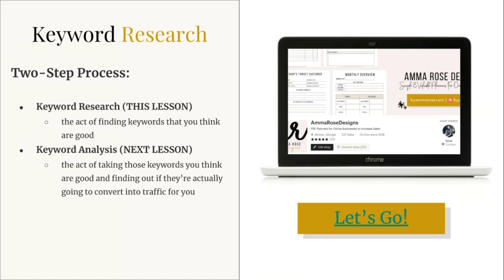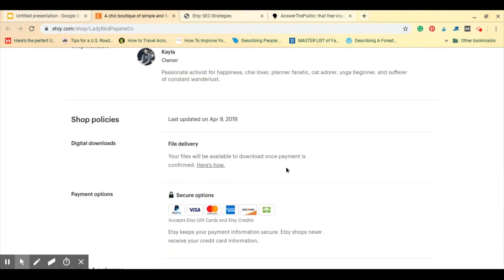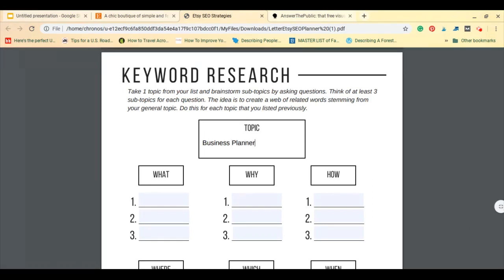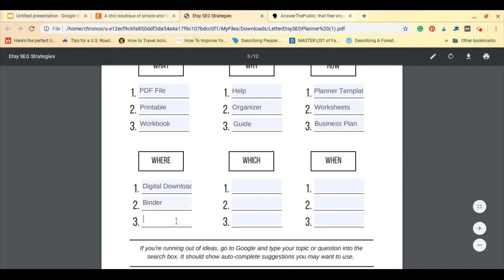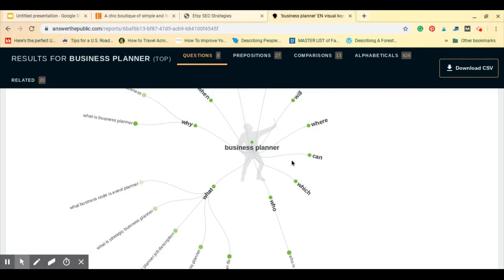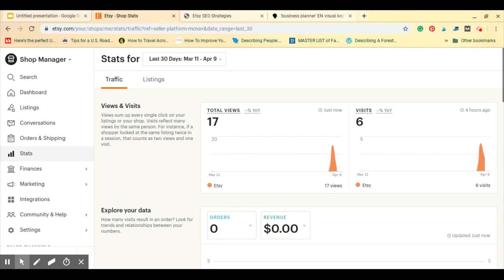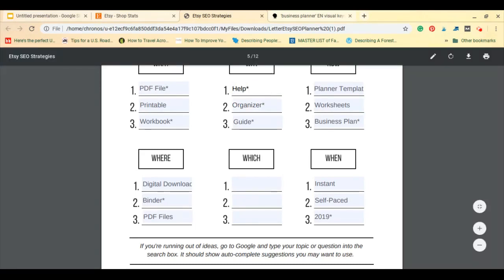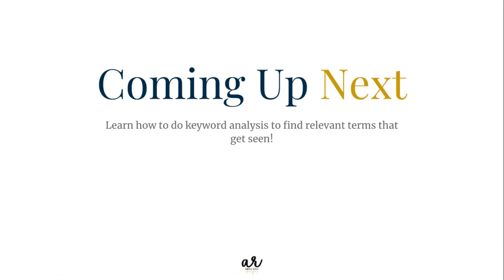[FREE Training] How to Do Etsy Keyword Research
This lesson is from my short mini-series - Expert-Proven Etsy SEO Formula - which is a series of video lessons, walking you through my process of Etsy SEO, from optimizing an Etsy shop, to Keyword Research + Analysis, to plugging it all in and watching sales soar.

It's a project that I'm actually quite proud of and has helped so many of my students!

Side Note: this mini-course won't be available for much longer to make room for some new projects coming in 2020. If you enjoyed the lesson, go ahead and invest in the entire course so you can take advantage of this series before it's too late!

▶︎ Expert-Proven Etsy SEO Formula | Mini-Course

▶︎ Etsy SEO Planner

▶︎ Etsy Shop | Amma Rose Designs

▶︎ BLOG | Tips, Tricks & How-To’s for Online Businesses

▶︎ INSTAGRAM | @amma.rose | Behind the Scenes, Inspirational Tips, Announcements